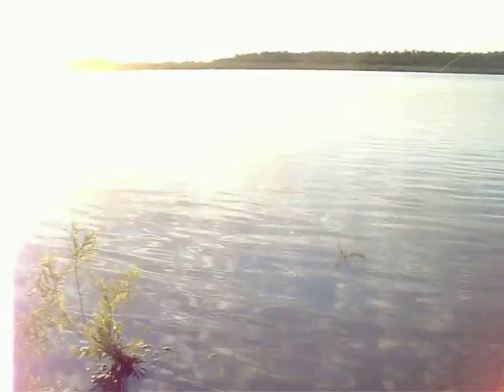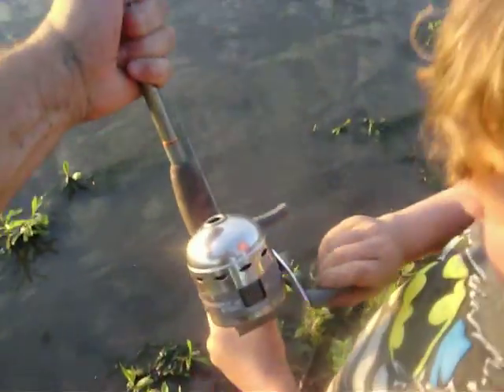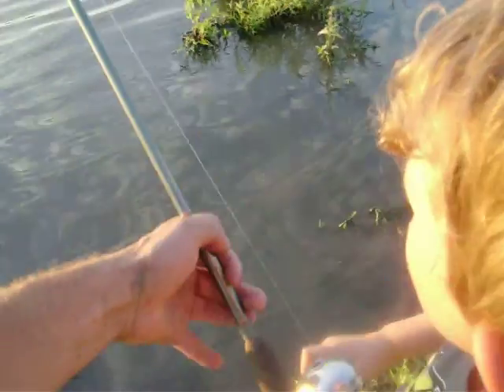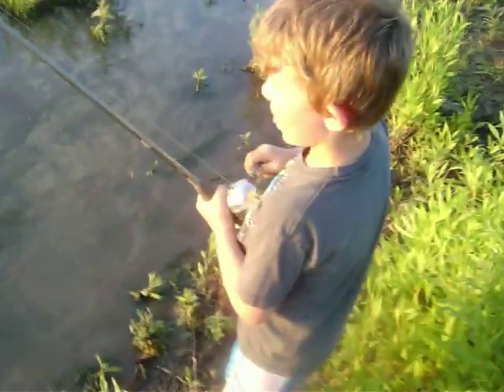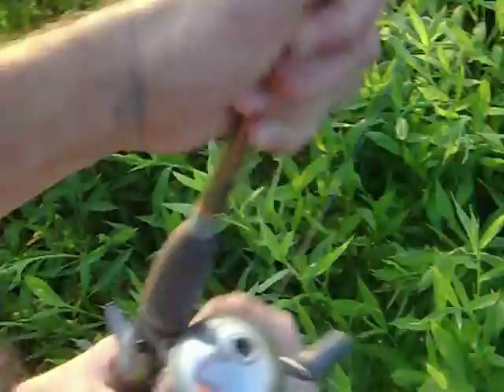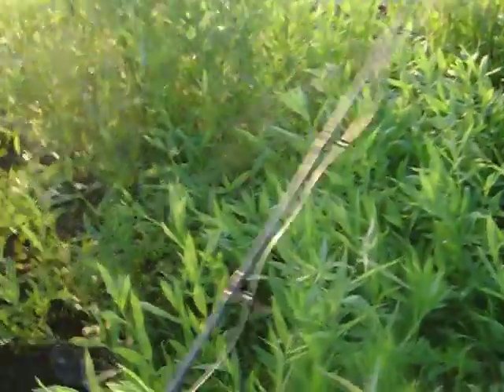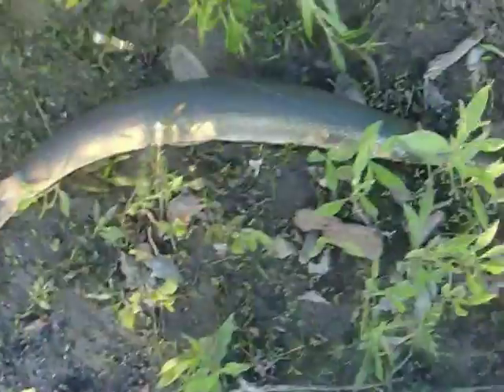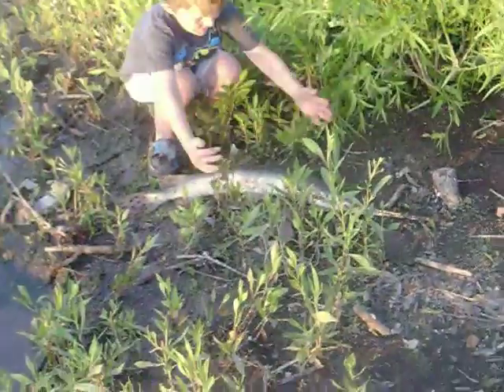PAYTONS!!! big asss GAR!!